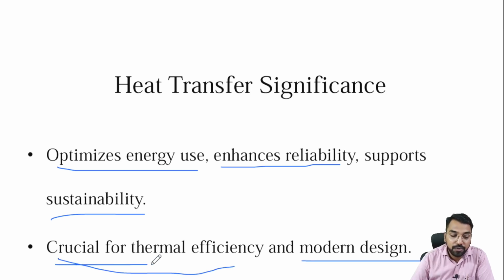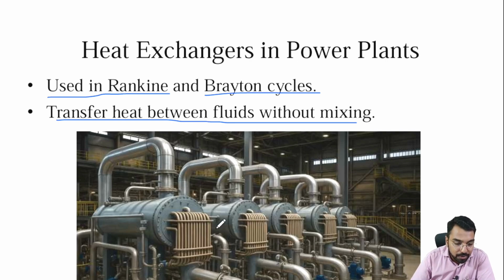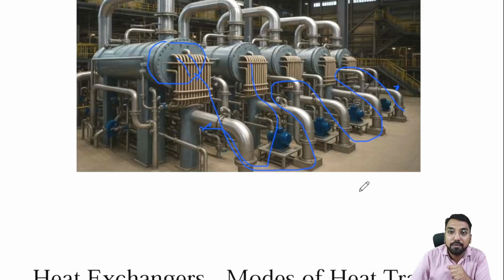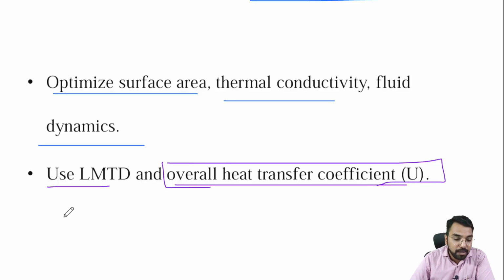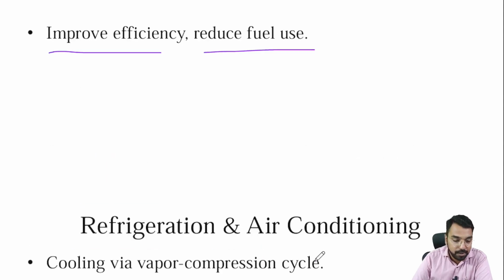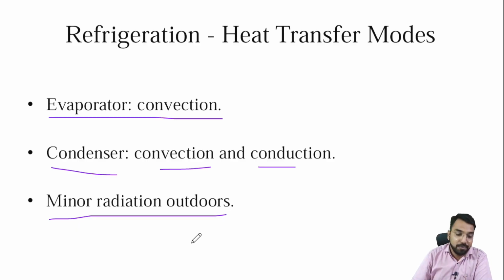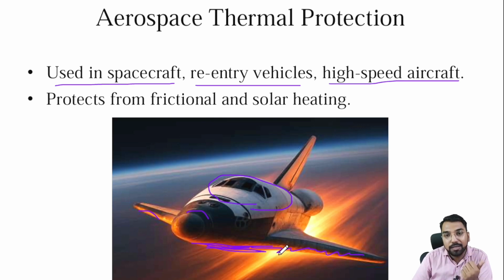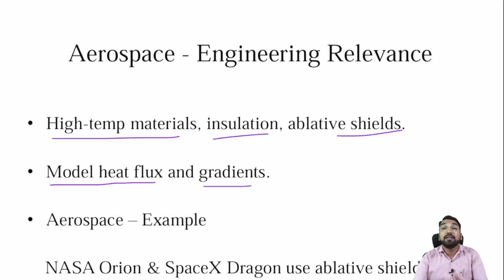Introduction to Heat Transfer I Application of Heat Transfer I lecture -13 by Amraraj Sawant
Title:Introduction to Heat Transfer I Convective Heat Transfer Coefficient I lecture -9 by Amraraj Sawant
Title:Introduction ti Heat Transfer I Thermal Resistance and Conductivity I lecture - 6 by Amraraj Sawant
Title:Introduction to Heat Transfer I 1D Steady -State Conduction I lecture -5 by Amraraj Sawant
Title:Introduction to Heat Transfer I fourier"s Law of Conduction I lecture - 4 by Amraraj Sawant
Title:Thermodynamics vs Heat Transfer I Introduction to heat transfer I  lecture No 2 I Amraraj Sawant